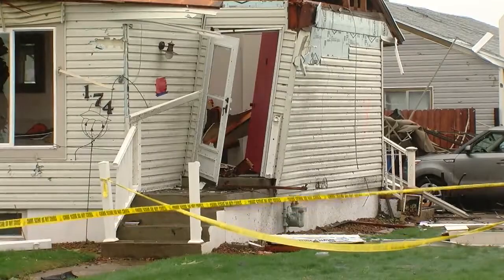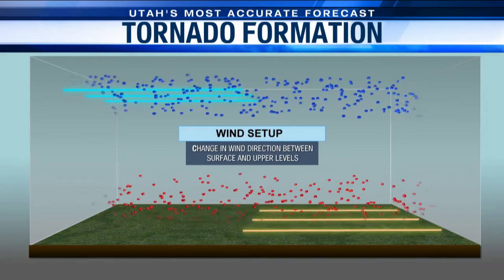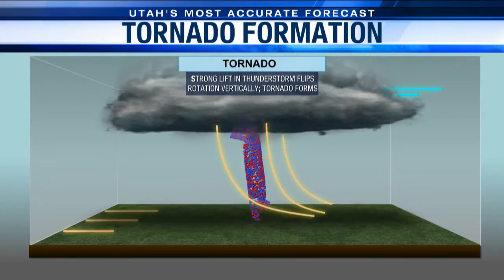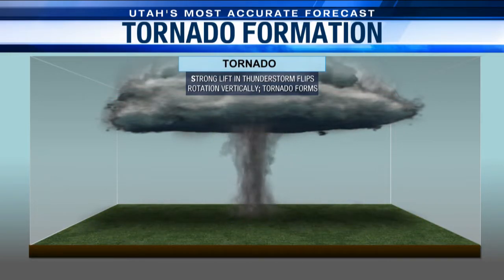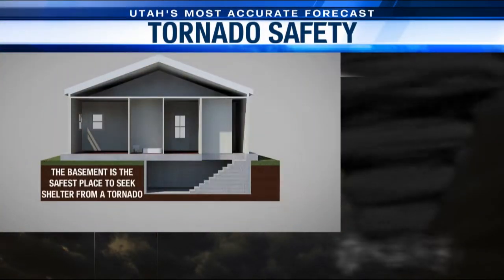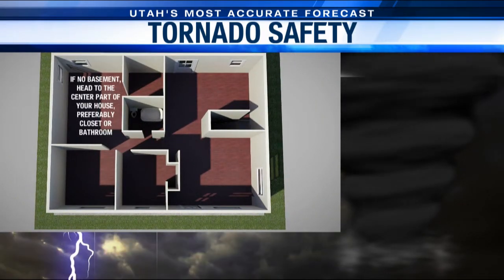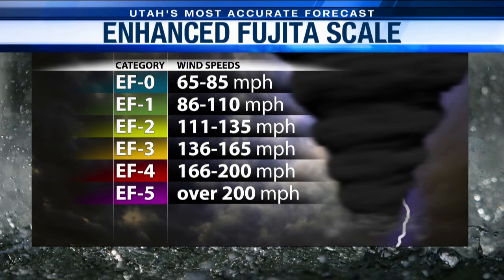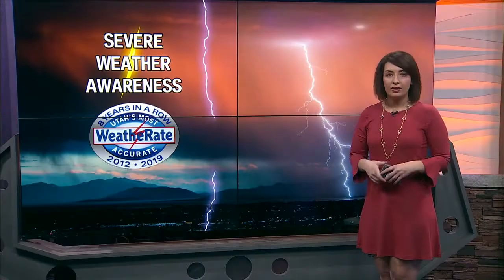The perfect recipe for a twister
Wind is a key player in tornado development and in order to have a twister form, you need a change in wind direction between the surface and levels of the upper atmosphere.